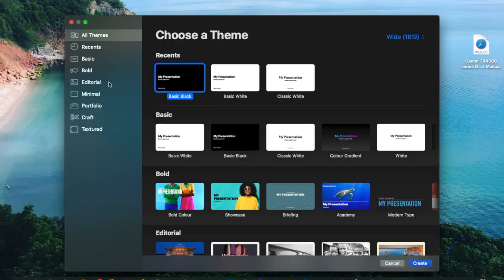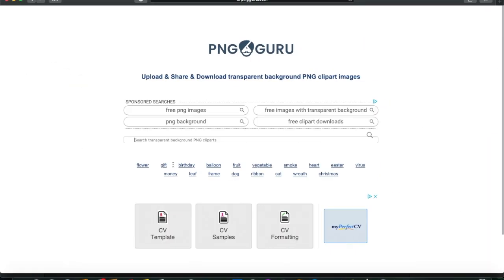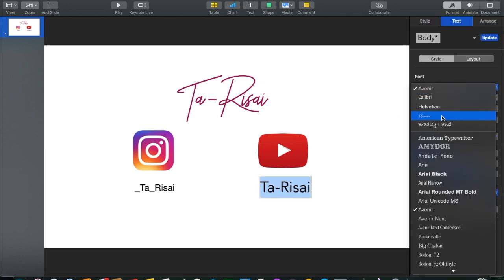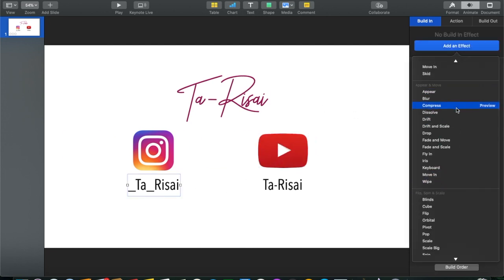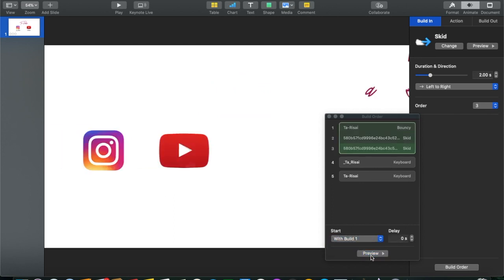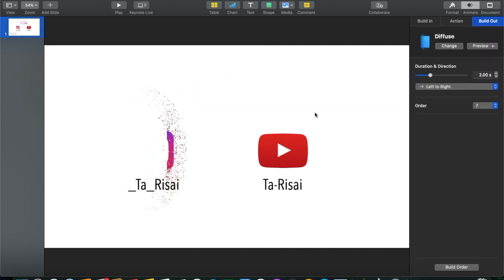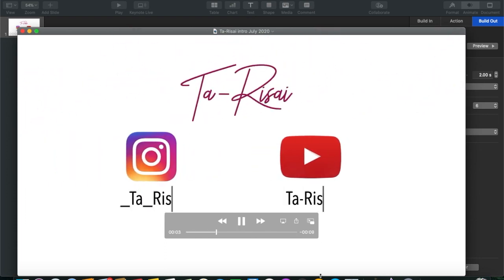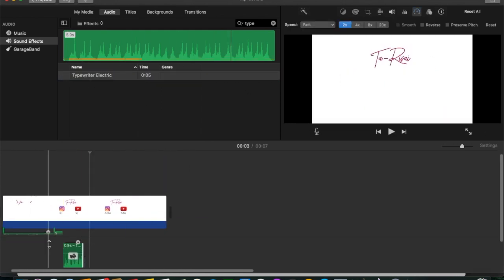HOW TO MAKE AN EASY YOUTUBE INTRO VIDEO USING KEYNOTE & IMOVIE | MacBook | 5 Minute Tutorial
This is a mini tutorial showing how to make an easy YouTube intro for your videos using Keynote and iMovie on a MacBook.

VPS Productions

The instrumental and song was solely written, produced and by Ta-Risai who is part of VPS Productions